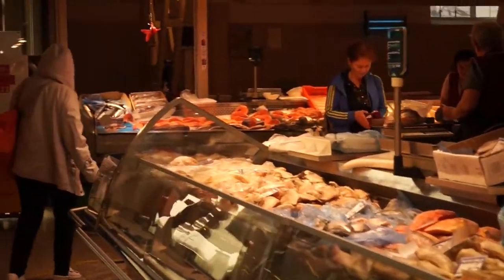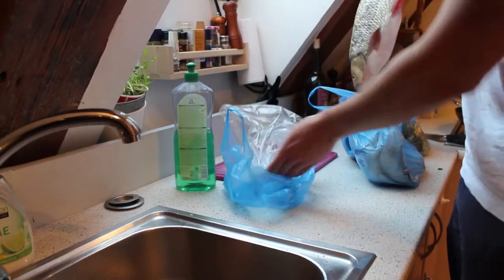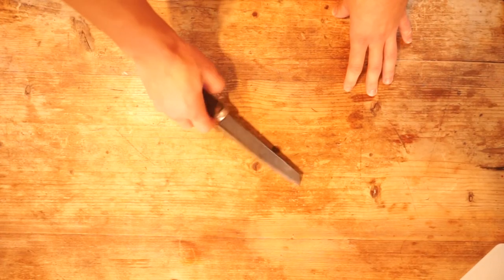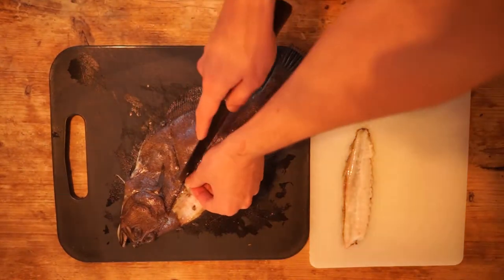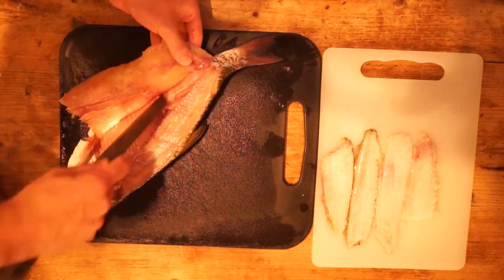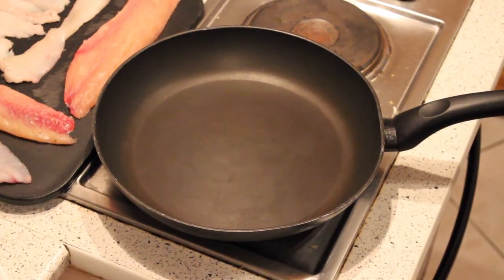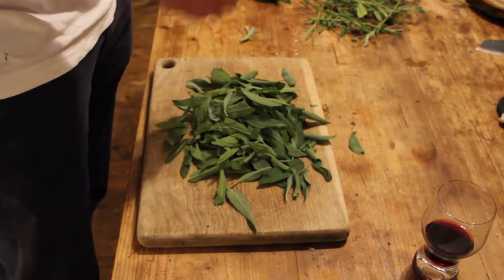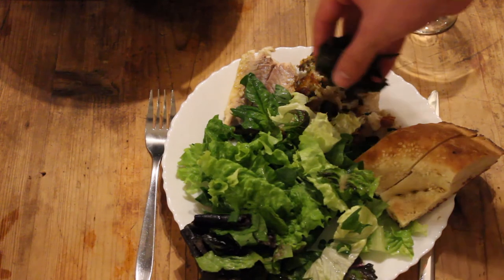Riga central marked fish pan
Hey guys, today we are at the Riga Market to buy some fish some salad and a bit of bread, to make a nice pan of fried fish. The marked halls are old zeppelin hangars where you can find seasonal fresh food. And that is exactly what we are after today.